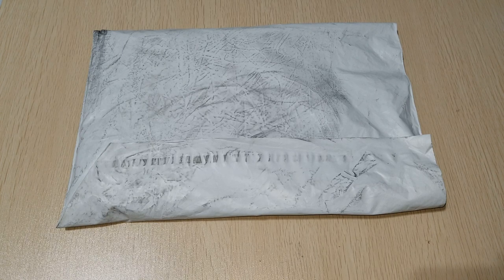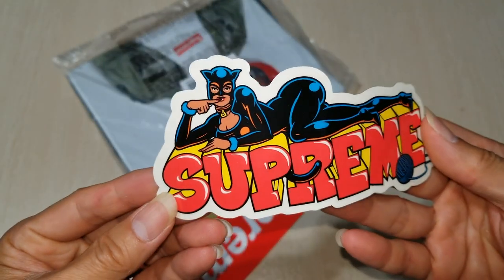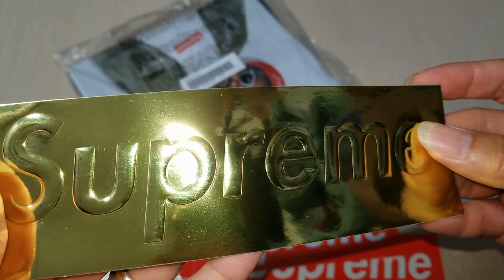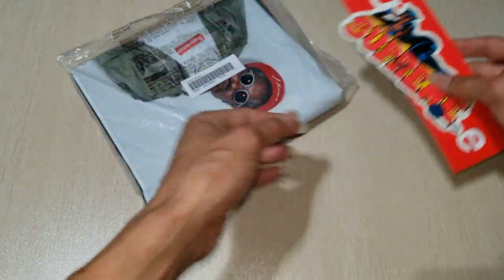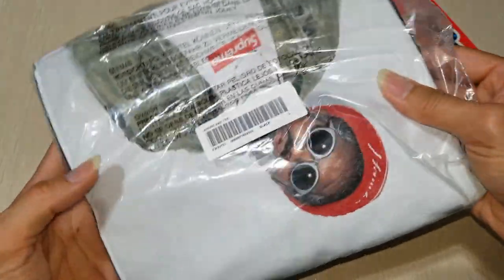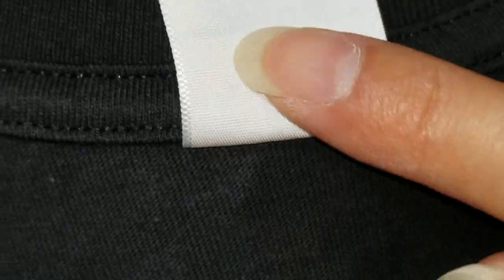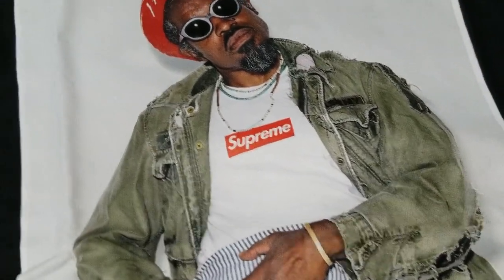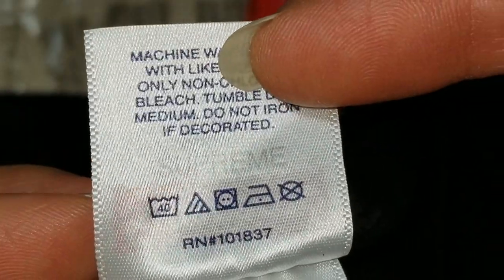FW22 Supreme x Andre 3000 Black Tee & GOLDEN BOX LOGO Sticker + Try-On Body Fit!